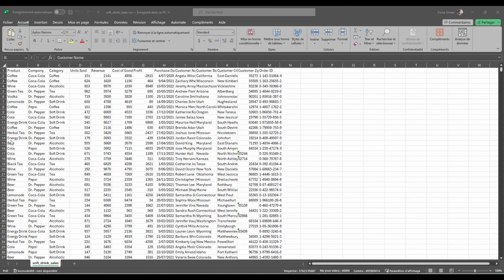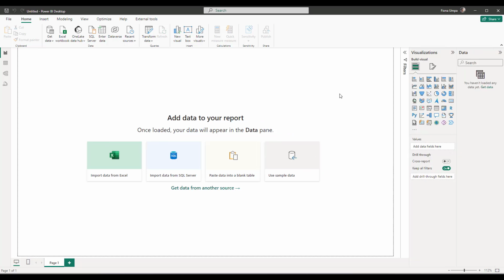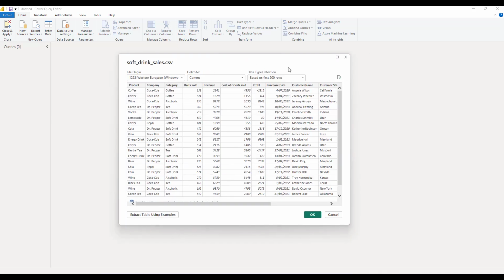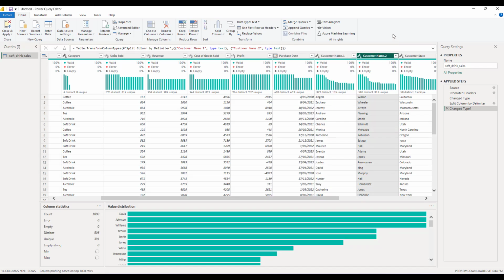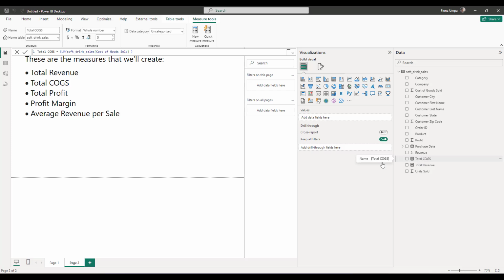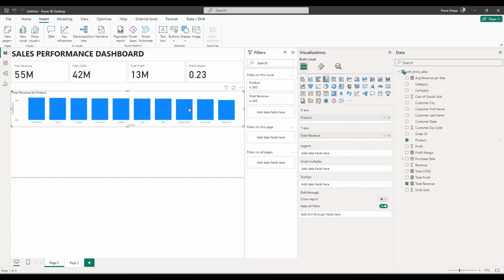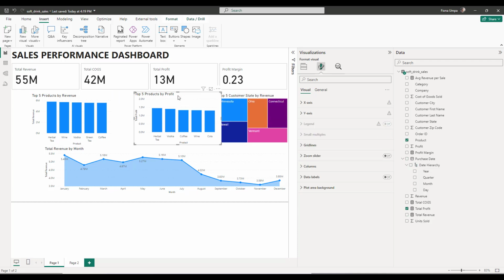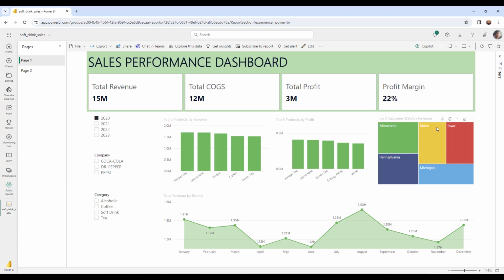Create your FIRST Power BI Report in 2024 !!!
In this video, I will guide you through creating your very FIRST Power BI Report !

We'll follow the Power BI workflow :
1. Get Data
2. Transform Data
3. Model
4. Calculate
5. Visualize
6. Publish & Share to Power BI Service

If you haven't watched my video on *Power BI Workflow*, please do so.  I'll have the link in the *** Resources & Downloads *** section below.

You'll also find a link to the csv data source file below so you can also follow along and create your report

*** Resources & Downloads ***
1. Data source file (soft_drink_sales.csv)